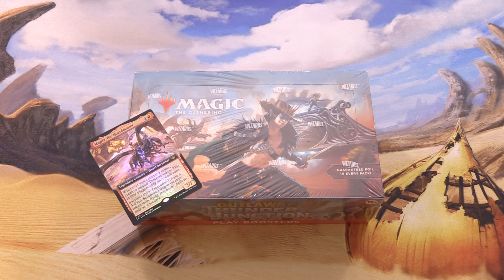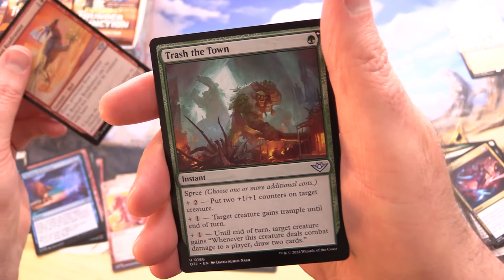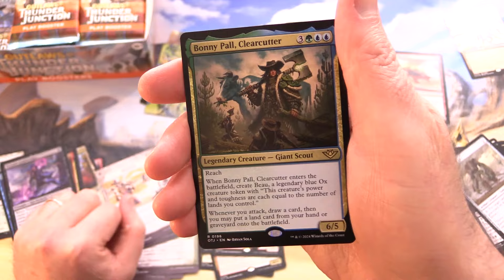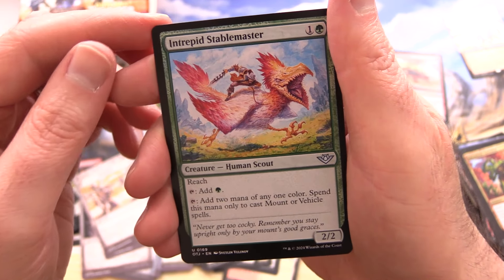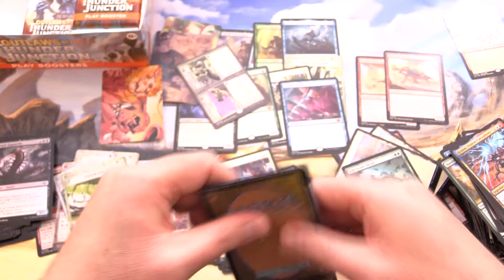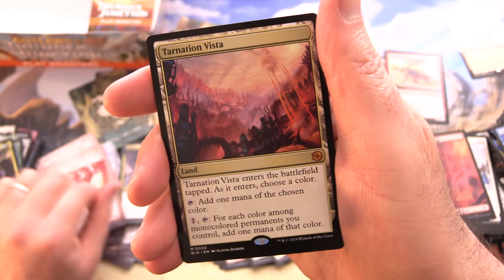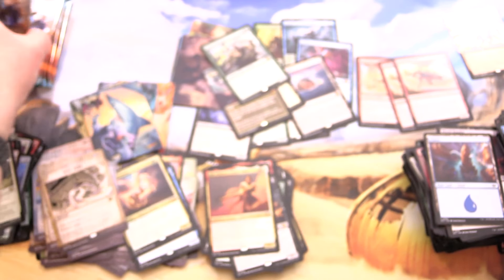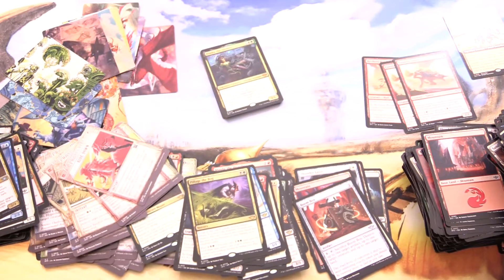MYTHIC OVERLOAD! Outlaws of Thunder Junction Play Booster Box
Unpacking our first Play Booster box of Outlaws of Thunder Junction Magic: The Gathering cards. What cool new cards will we find within? Let's find out!